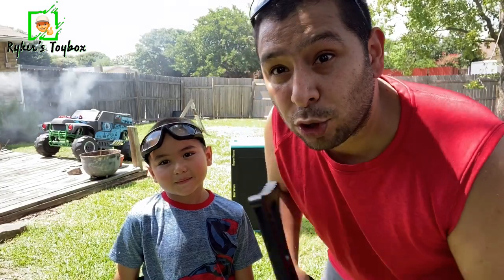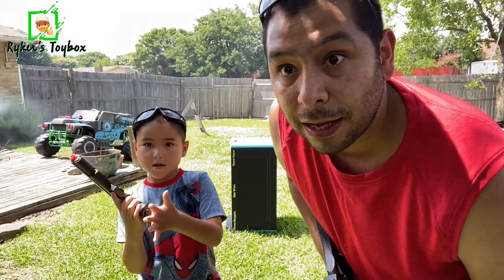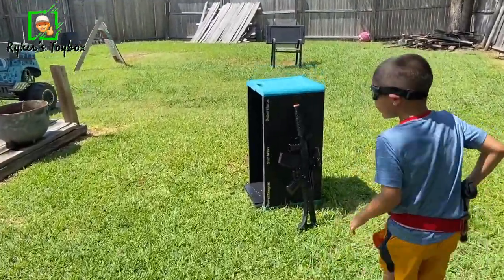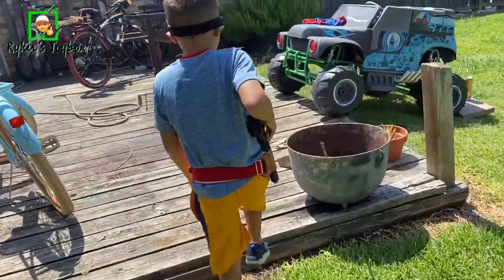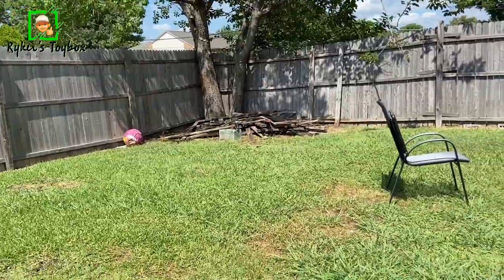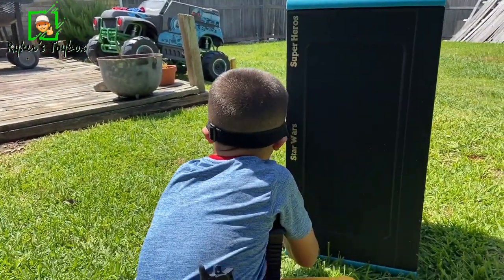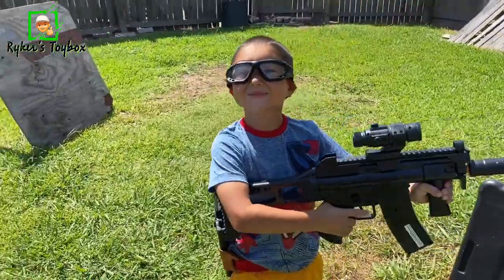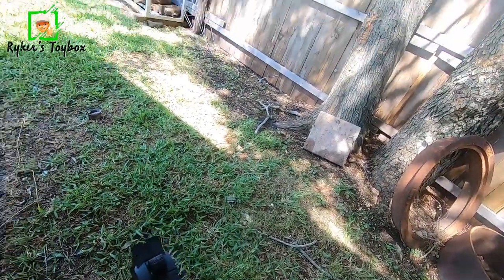Simple Back Yard Airsoft Obstacle Course.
!!! WARNING you must be 18 or older to purchase and not intended for anyone under the age of 16.

Today we build our very own simple backyard Airsoft obstacle course. This course was built using anything we could find in our back yard. We use our Airsoft to take aim at enemy cans.

and never miss out on AWESOME videos

LIKE 👍 Share and check out some of my other videos from one of my dart gun playlist